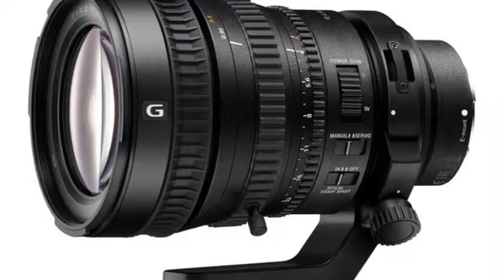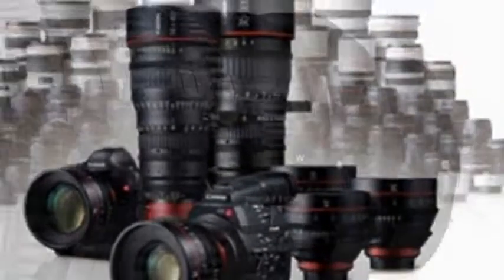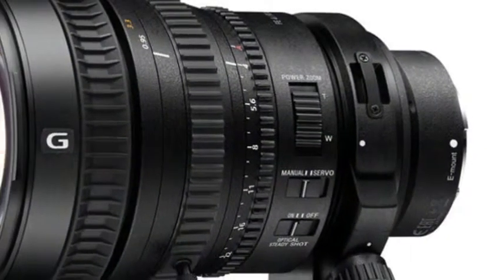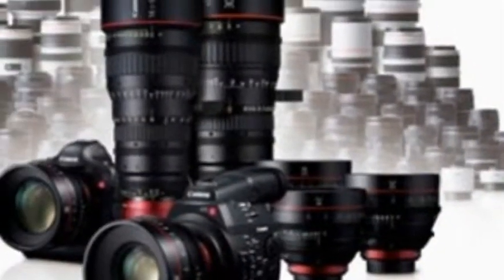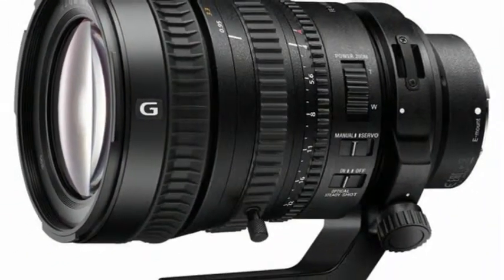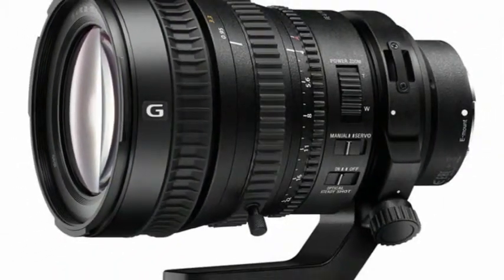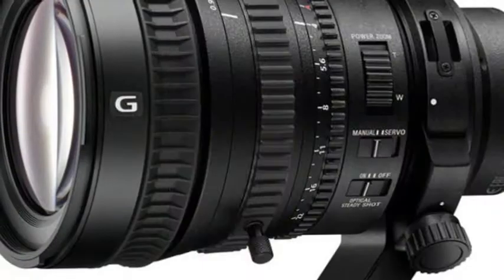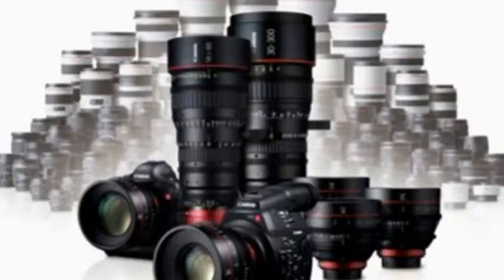Sony FE-Mount Power Zoom Cine lens Merges Old And New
The first full-frame power zoom lens promises the control of a cine lens with the convenience of videography features.